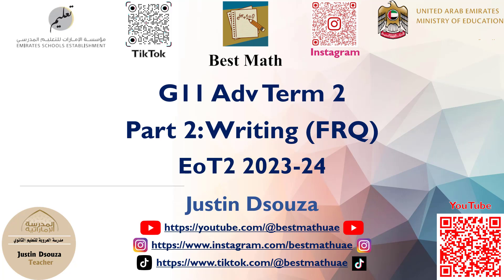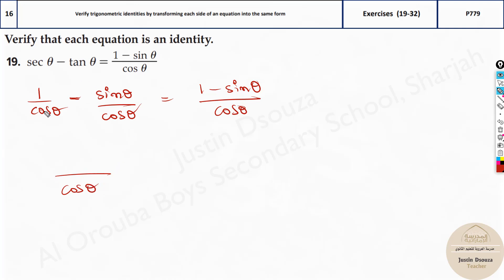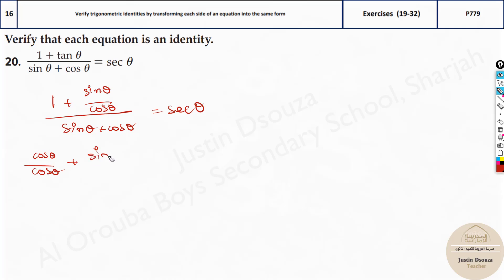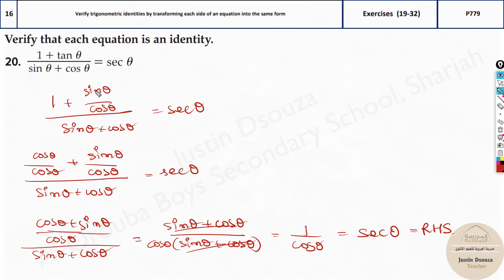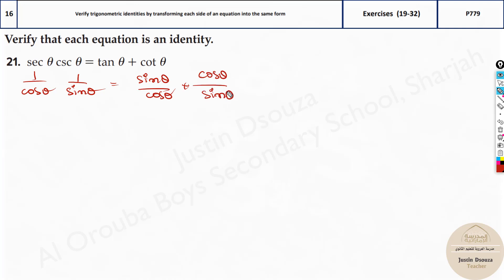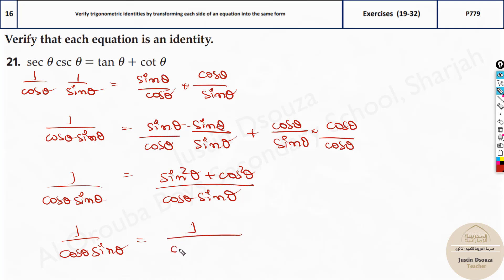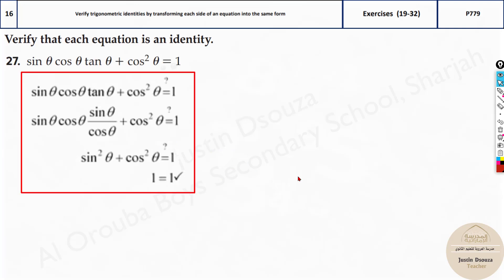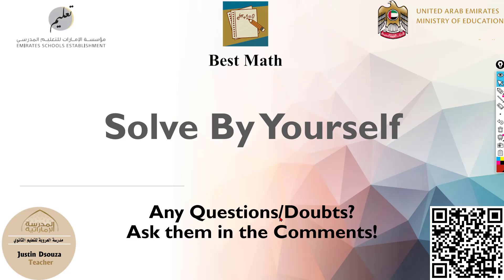Verify trigonometric identities | Q16 P2 | 11A | EoT2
G11A Question 16 Verify trigonometric identities by transforming each side of an equation into the same form